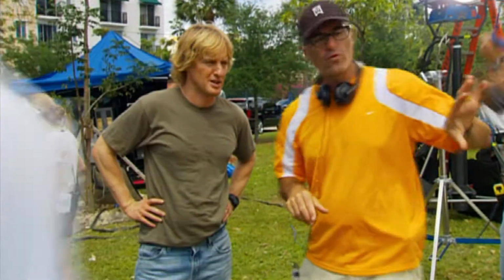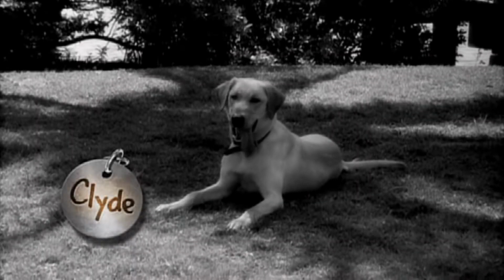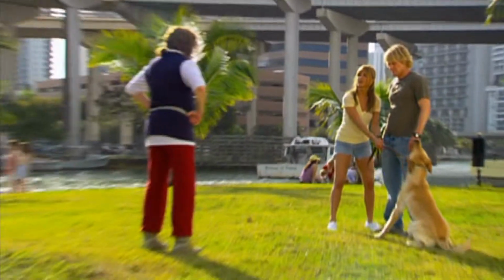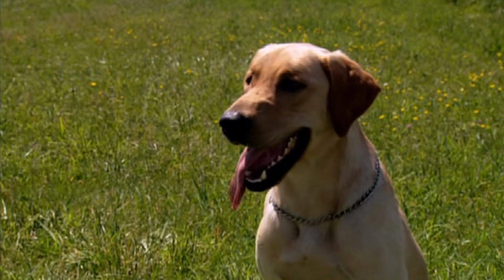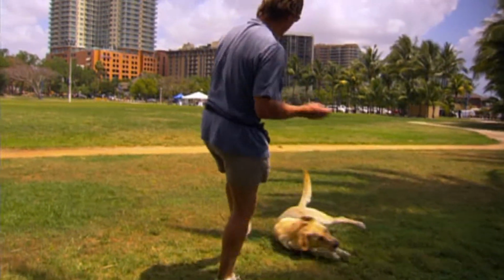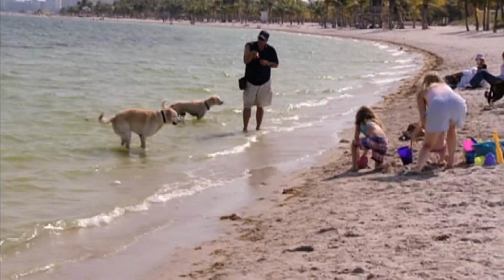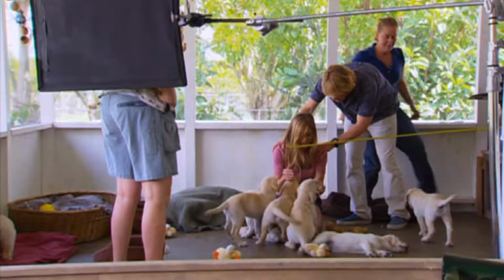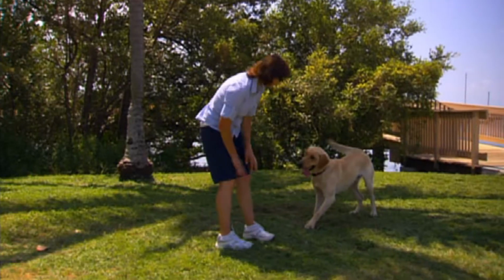Finding Marley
Copyright 20th Century Fox 2009
From The Marley & Me DVD